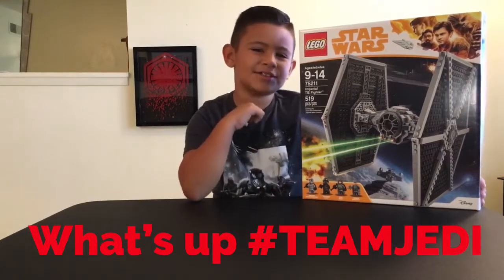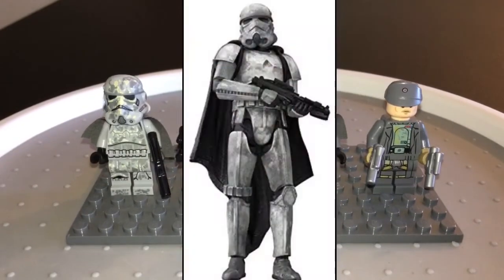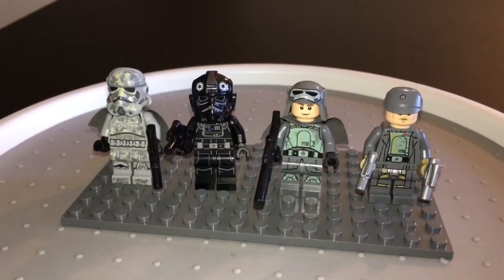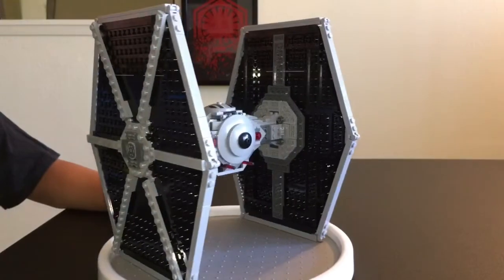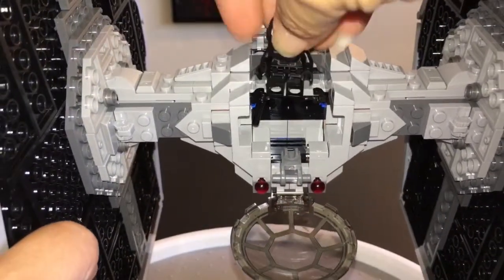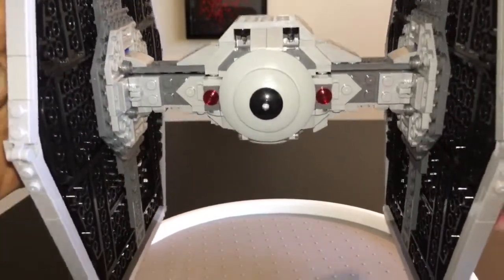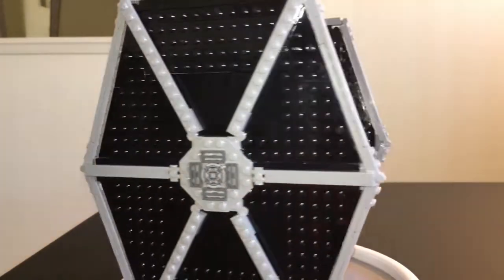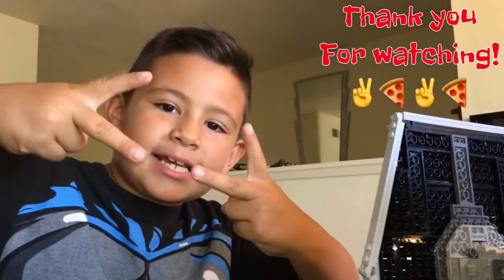2018 Lego Star Wars SOLO MOVIE Imperial TIE Fighter Review. 75211.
Giothejedi loves his Lego Star Wars sets and Minifigures and was super happy to add this Star Wars set to his Collection.

We were soooo happy when we finally saw this LEGOSTARWARS set on sale!! We’ve wanted to buy this since it came out but didn’t want to pay the $70. Thankfully we waited and found it at Walmart for $56.

It was worth the wait!! What an amazingly sturdy TIE FIGHTER LEGO has come out with. Not to mention the 4 awesome new Minifigures it comes with. We just love this set soooooo much. We hope you do too!!

Please check out some more awesome Lego Star Wars reviews here-

Please remember, it’s much easier being kind than spreading negativity. Throw Kindness around like it’s confetti! 🎉🎊
Thank you